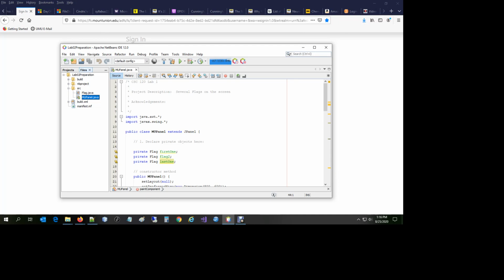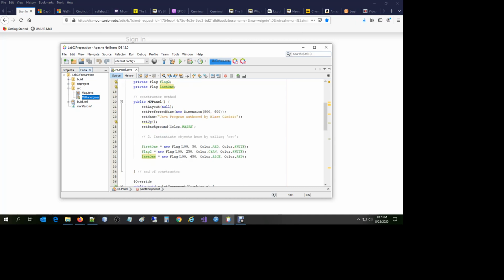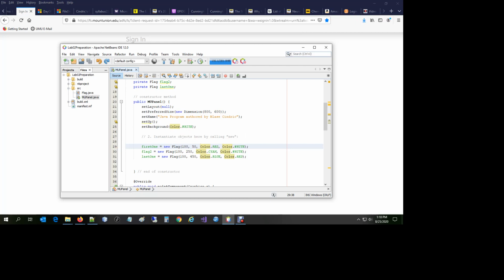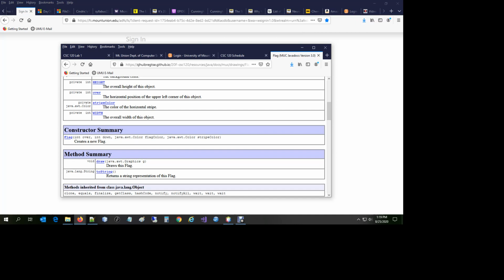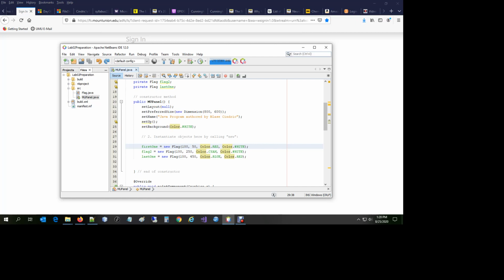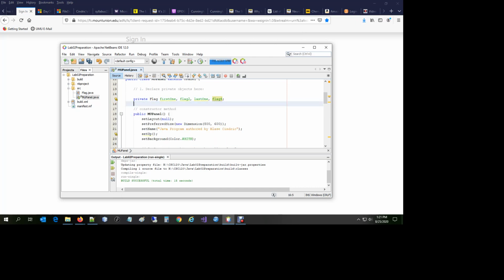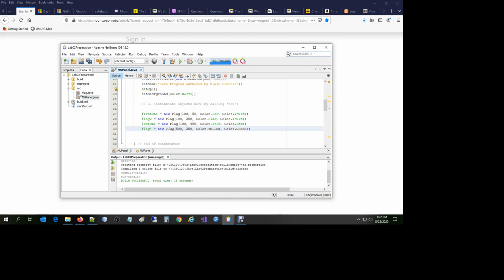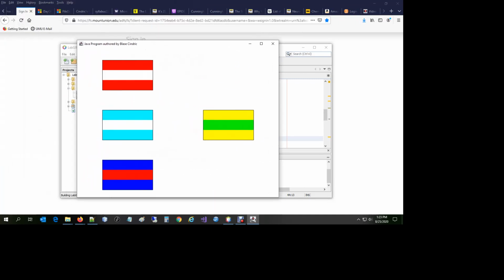CSC 120 Lab02 Intro Part 1